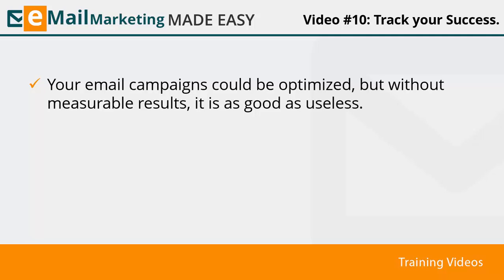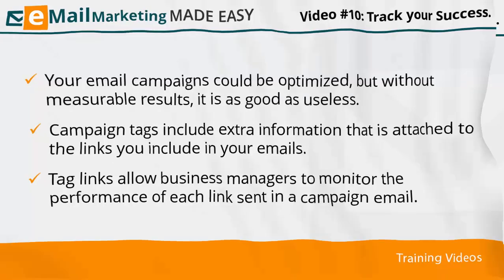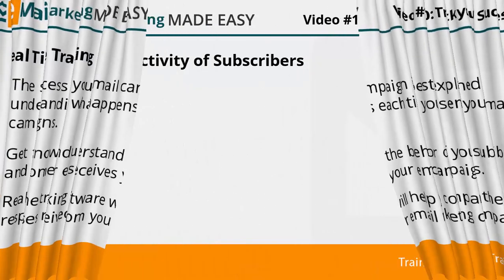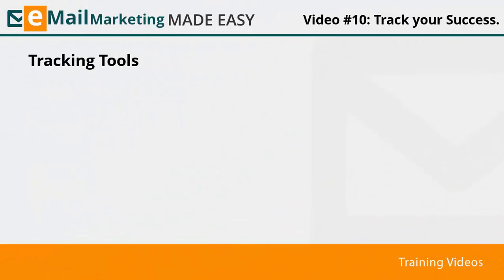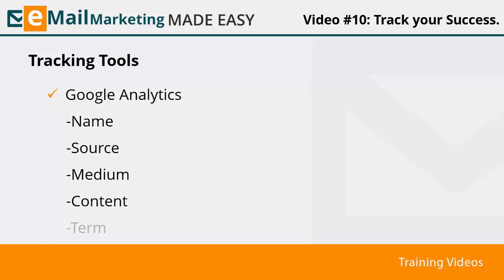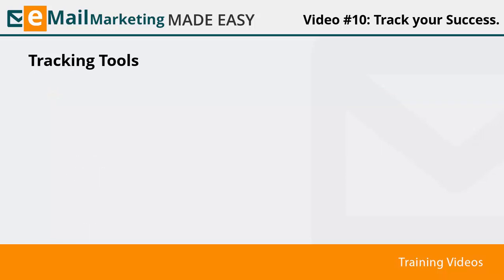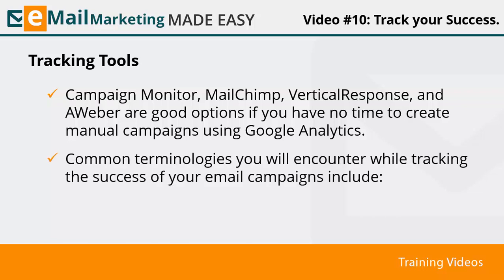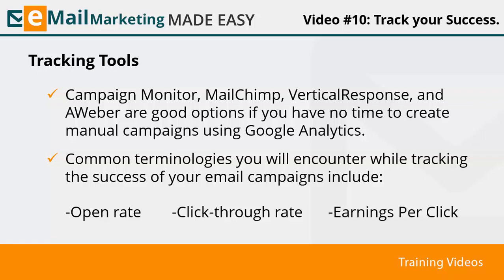How to use Email Marketing like a PRO Chapter 10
It may be one of the oldest forms of digital communication, but email still reigns supreme when it comes to usage.

Sure, there are other newer methods of communicating with your audience and customers. Communication methods like social media, live chat, and many others. However, with a user base of over 4 billion people, email is the king of marketing channels.

Additionally, email marketing has an ROI of $38 for every dollar spent, meaning it deserves a place in every marketer’s toolbox.

Why is that? With all the hype over new channels, why is decades-old technology still one of the most effective marketing strategies?

Despite the rise of social, people use email more than other platforms. After all, what’s the good of marketing to someone if they’re not there?

Data shows that most people are on email—and the number increases every year.